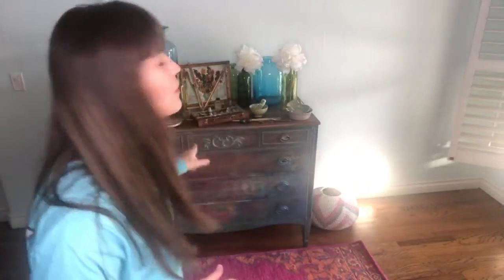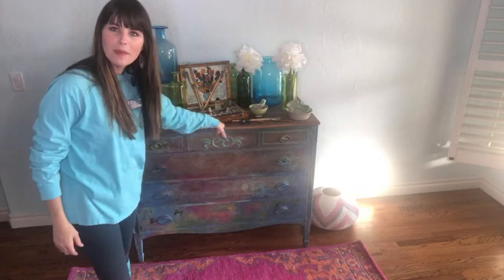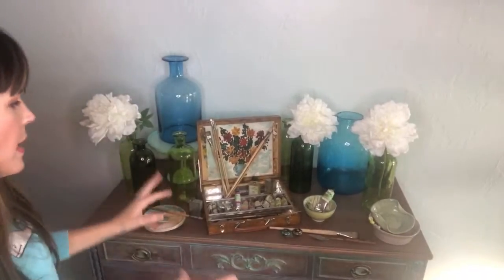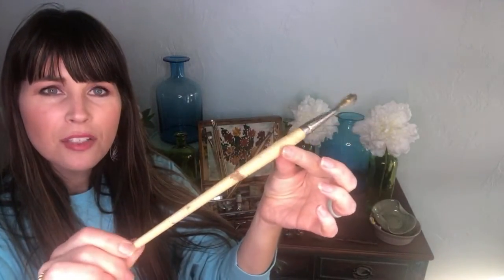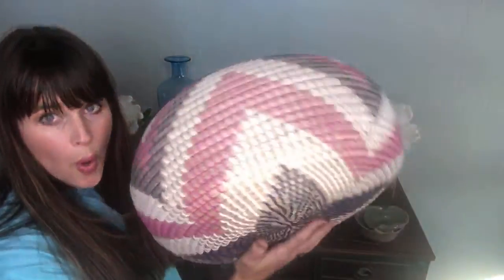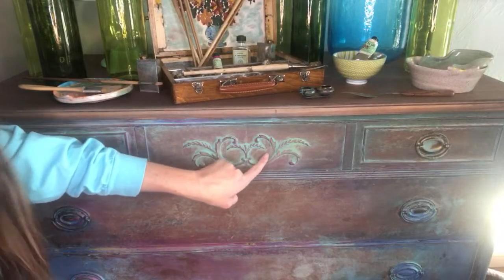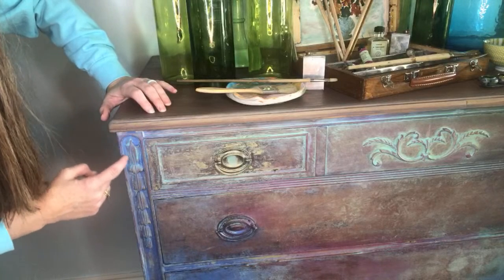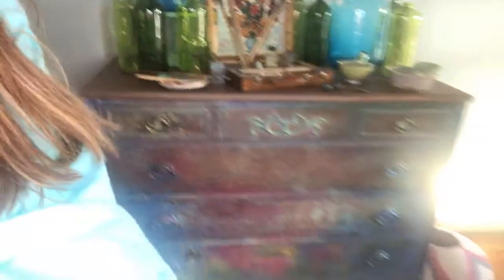How I Staged this Vintage Piece of Furniture